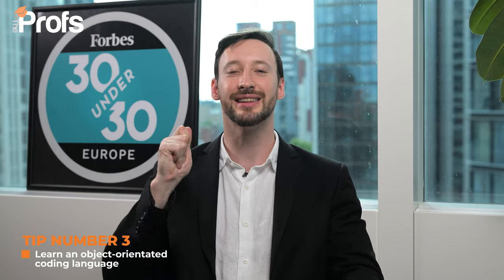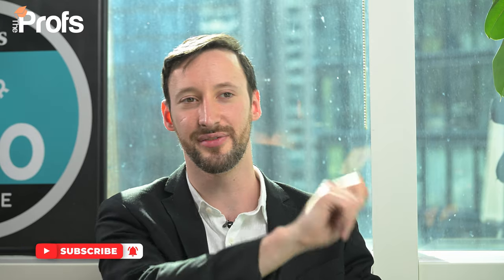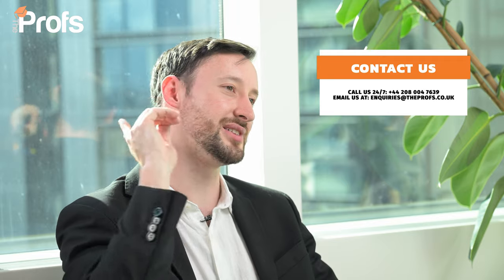UCL COMPUTER SCIENCE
Join Profs founder and admissions expert Richard Evans as he shares his expert, insider knowledge on how to get into University College London to study Computer Science. Richard has helped over 1,000 students apply to top universities in the UK.

GET YOUR FREE UCL CHEATSHEET
FREE personal statement template and applications cheatsheet
95% of our UCL applicants GET IN! Why not join them? 👇

CONTENT
   00:00 How to get into UCL Computer Science
   00:19 Course requirements
   00:50 Tip 1 - Prepare for admissions tests
   01:15 Tip 2 - Prepare for the TMUA early and put it in your application
   01:47 Tip 3 -  Learn an object-orientated programming language
   02:49 Tip 4 - Keep your personal statement academic
   03:42 Tip 5 - Look at free online courses (edX, Coursera, OpenMooc)
   03:56 Tip 6 - Talk to your referee
   04:16 Work with us

RELATED BLOGS
How to Get Into UCL –

How to prepare for the STAT (UCL’s new Special Tertiary Admissions Test)